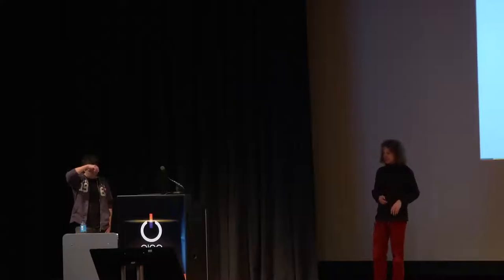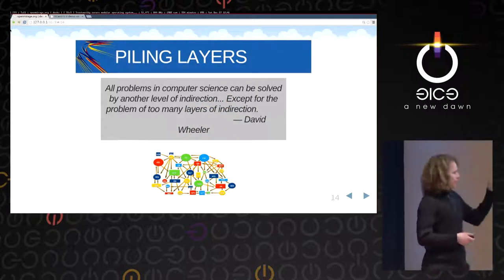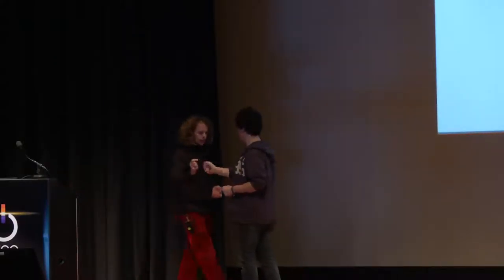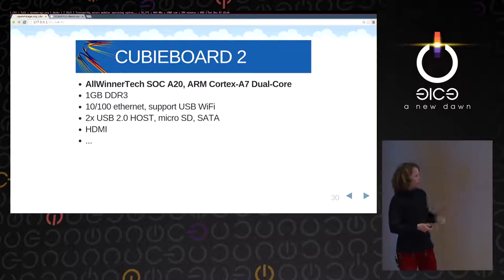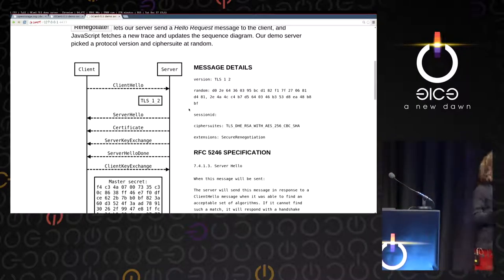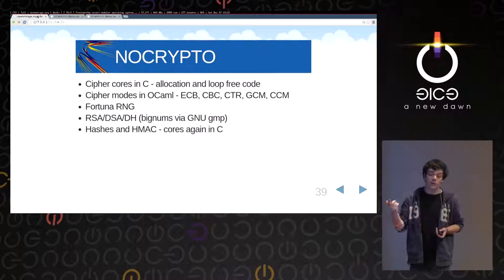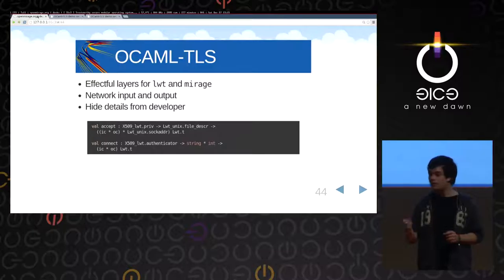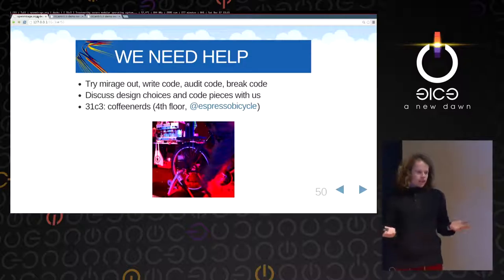31C3 - Trustworthy secure modular operating systemgineering